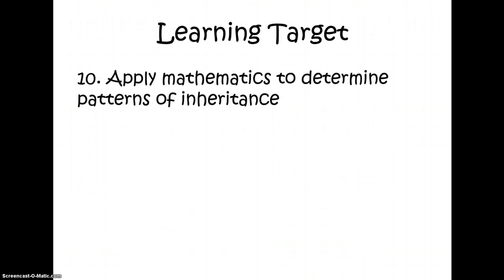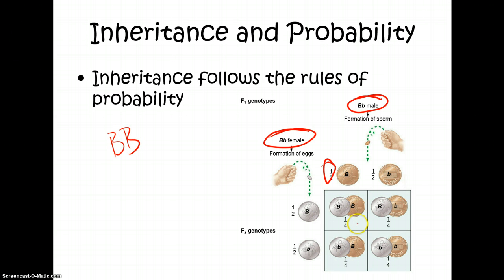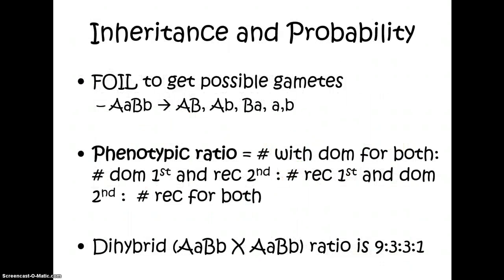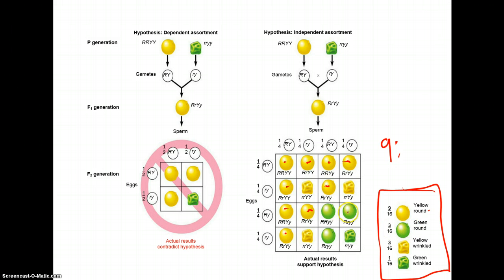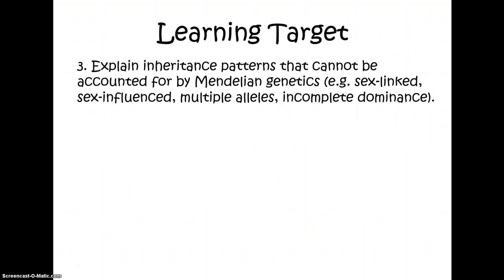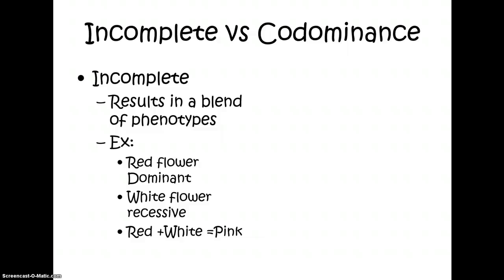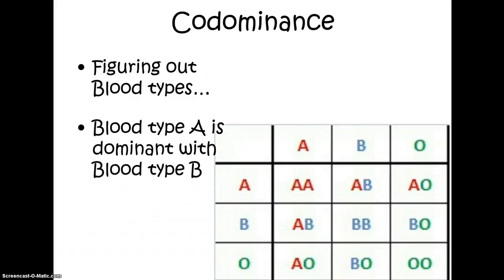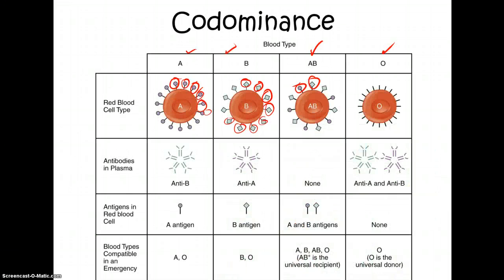Heredity Notes part 3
probablitities/ratios, incomplete vs codominance